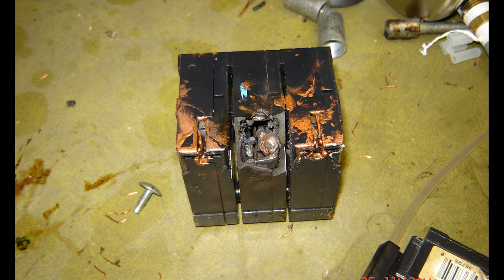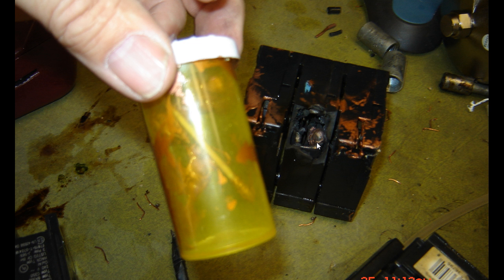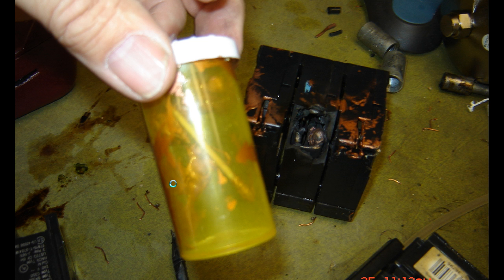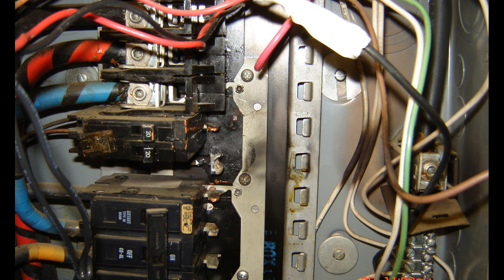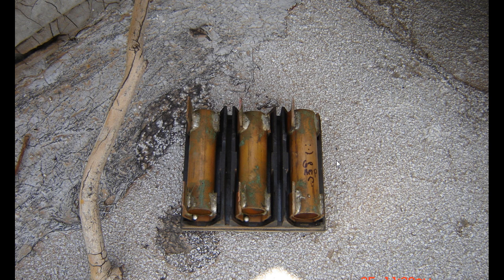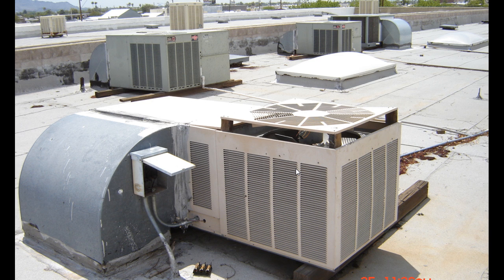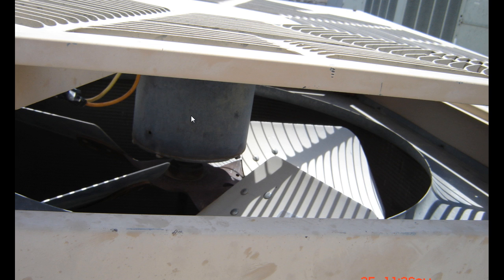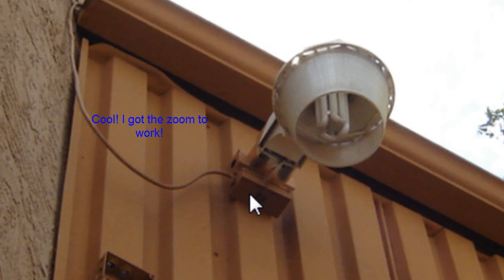Circuit Breaker Gone Bad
Here is what can happen when using the wrong breaker with no fuses. The circuit breaker and panel buss bars were fried.